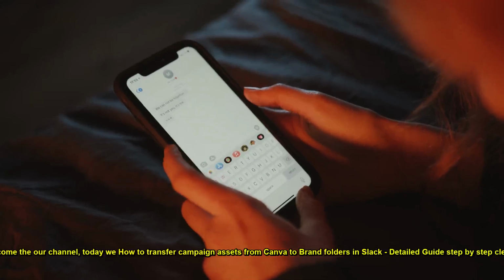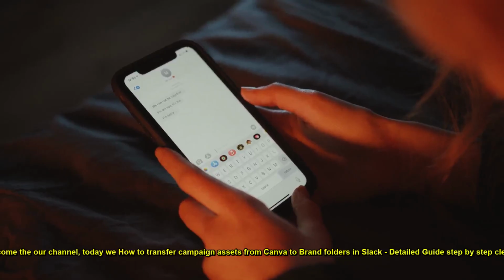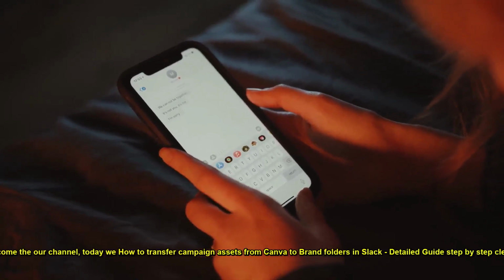How to transfer campaign assets from Canva to Brand folders in Slack - Detailed Guide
In this detailed guide, learn how to seamlessly transfer your campaign assets from Canva to Brand folders in Slack. Whether you're a marketer, designer, or team collaborator, this step-by-step tutorial will help you streamline your workflow and enhance your team's productivity. Discover tips and tricks to make the most out of both Canva and Slack, ensuring your creative assets are organized and easily accessible.